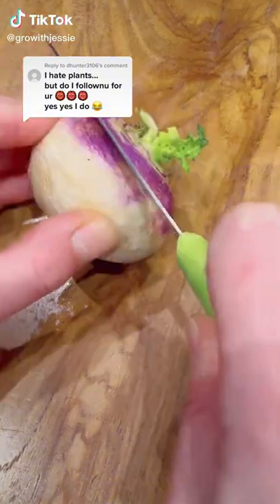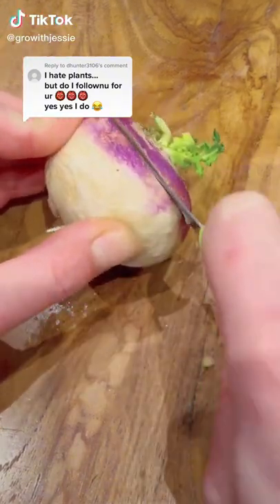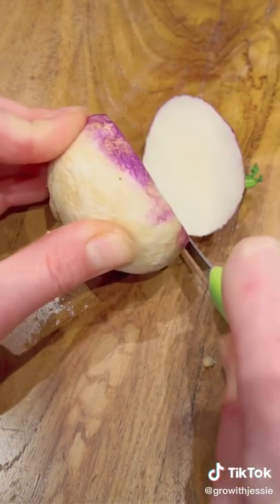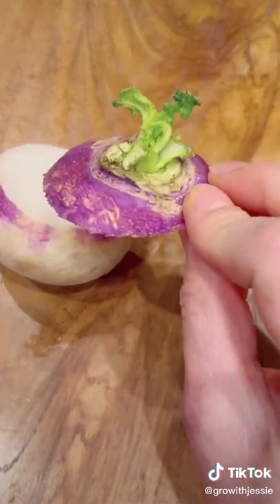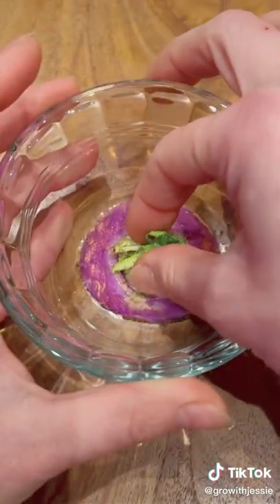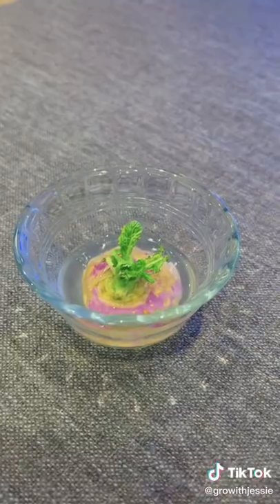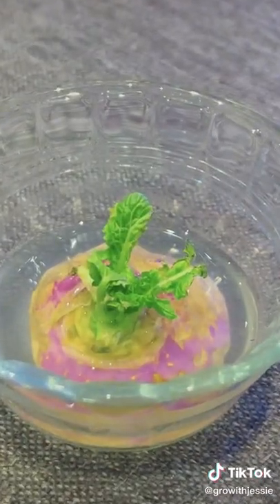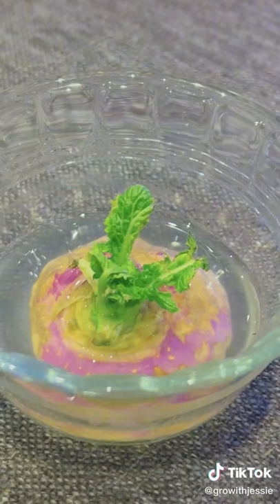How to Grow plans At Home Very Easy 2022 18